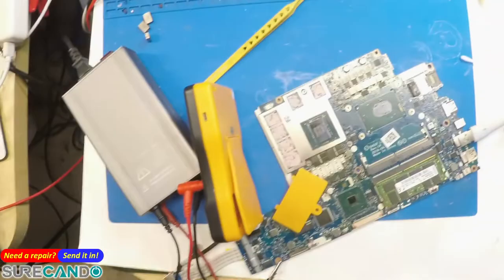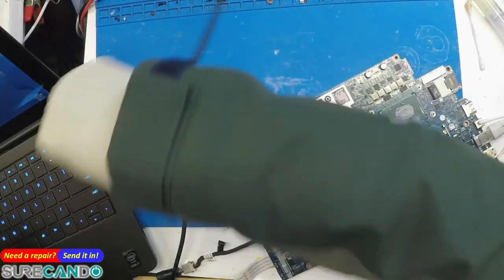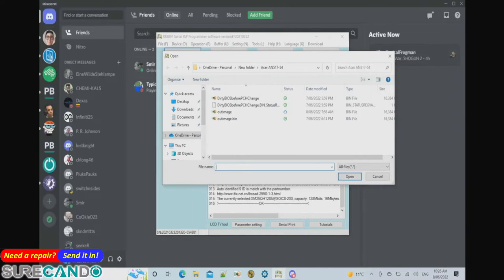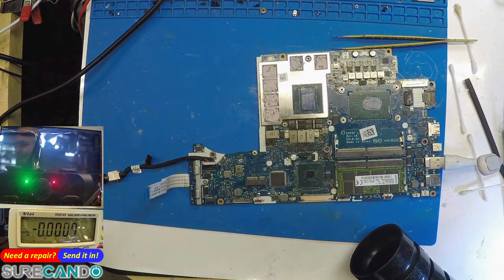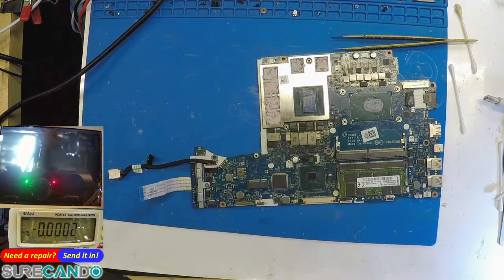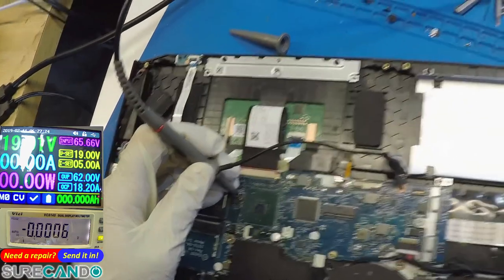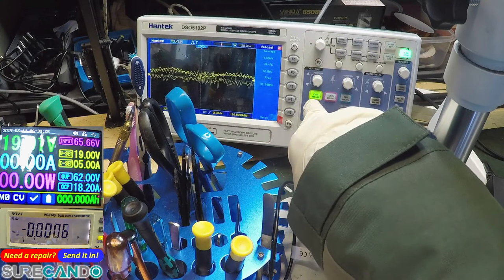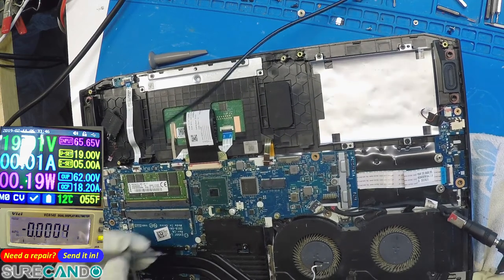Acer Nitro 5 Not turning on/charging. Full Disassembly. PCH Shorted. Repair attempt AN517-54 Part 9